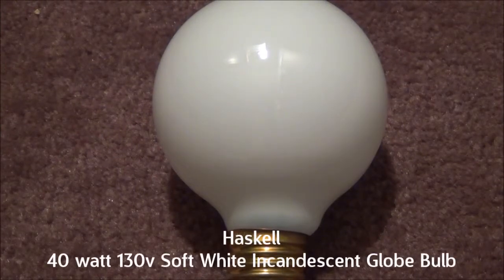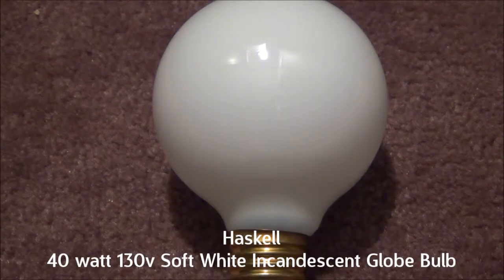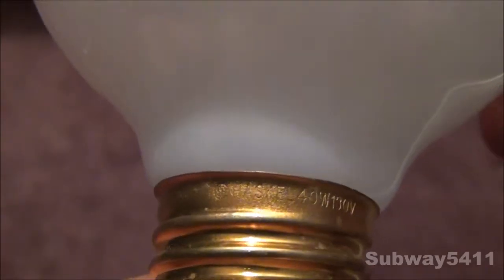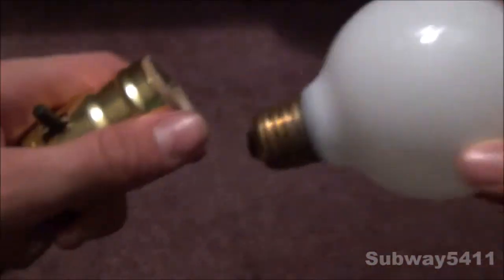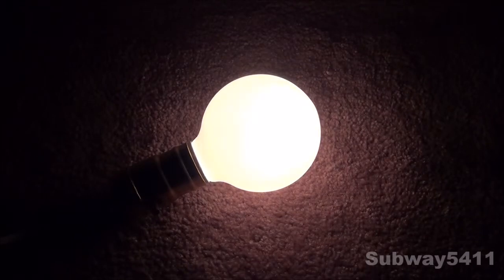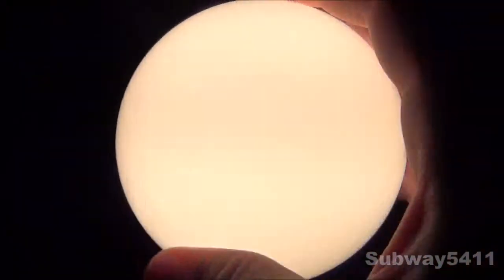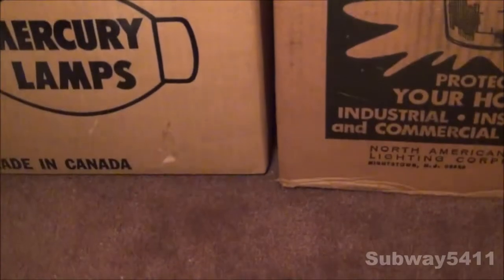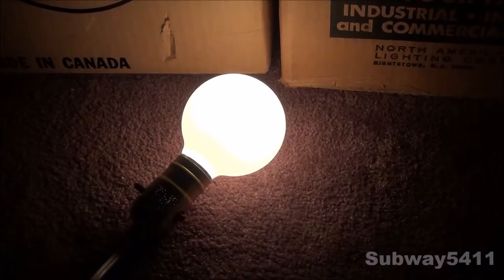Haskell 40 watt 130v Soft White Incandescent Globe Bulb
I found this at a Thrift store for 25 cents. It is interesting in that the coating is quite thick. It is also quite dark for a 40 watt lamp.

TAGS (Ignore These):
Haskell
40w
40 watt
130v
130 volts
Incandescent
Globe
Light bulb
Soft White